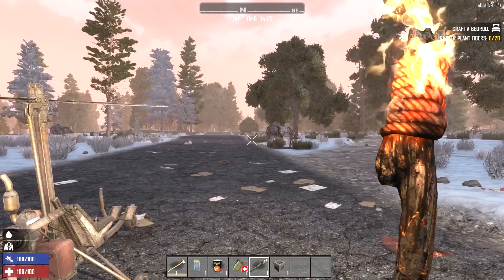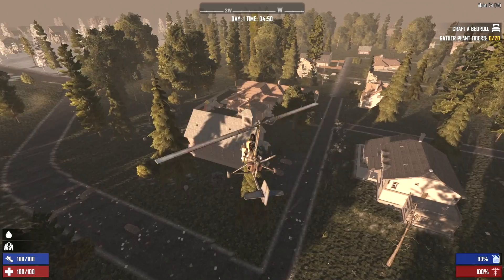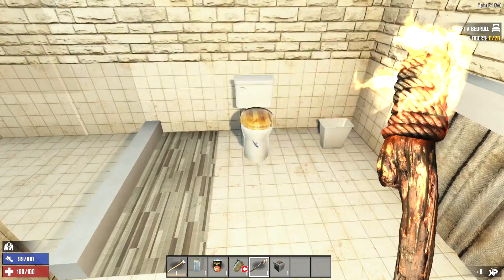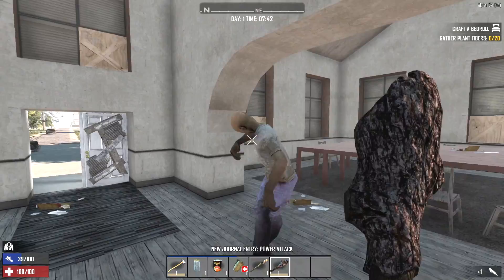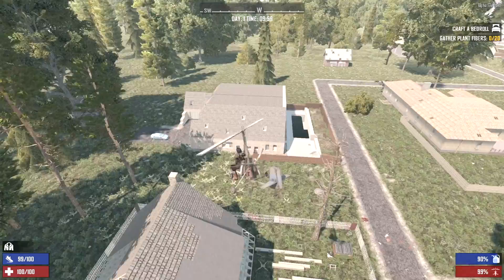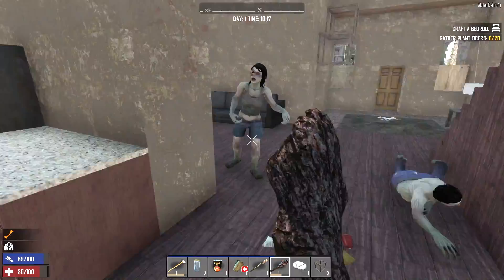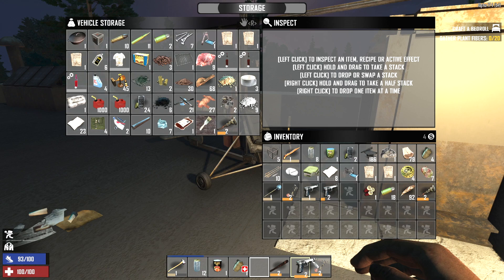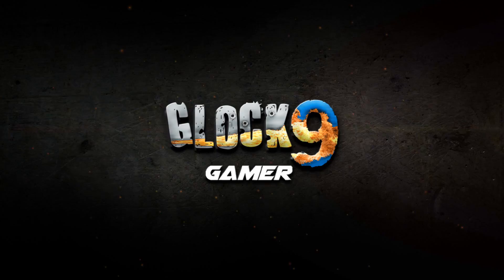7 Days To Die - Floor Is Lava EP1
MORE 7DAYSTODIE VIDEOS